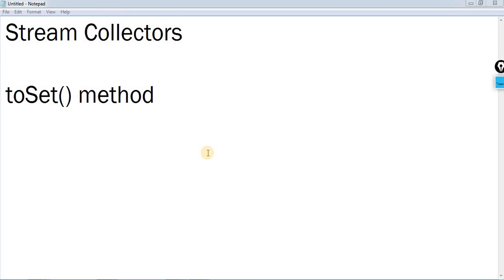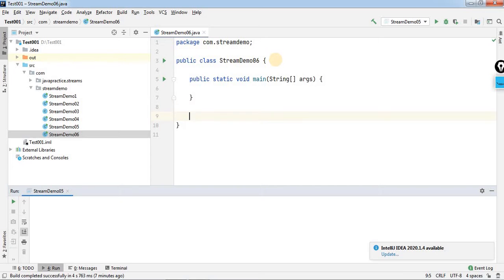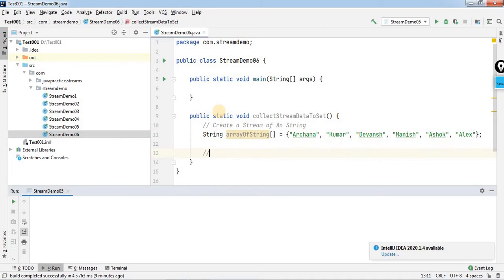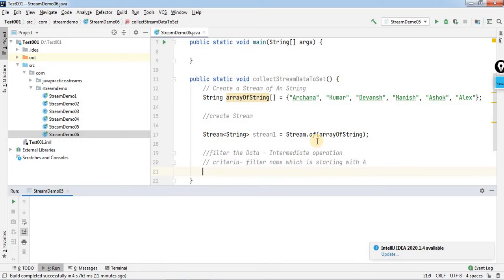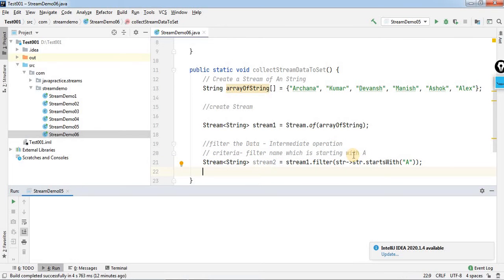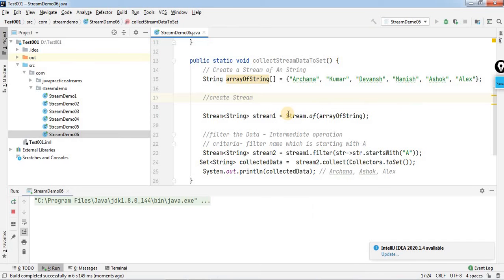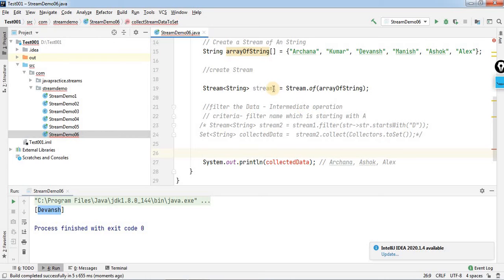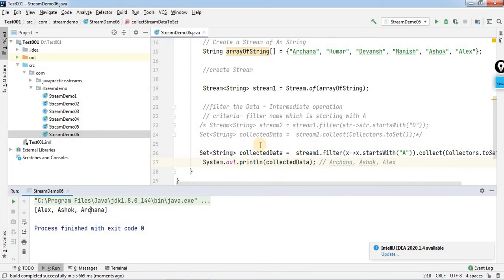How to collect Stream Data to Set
This Video will provide detail understanding about Collectors and How to use toSet() method of Collectors Class.